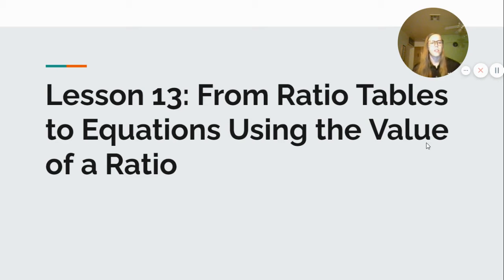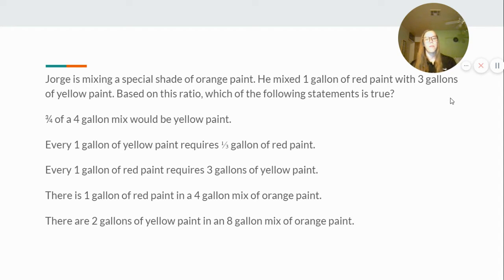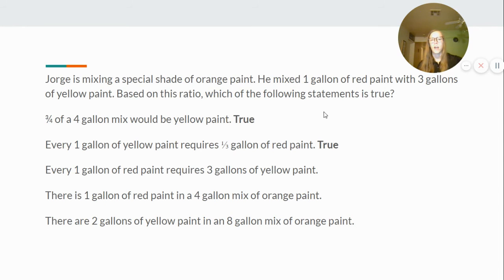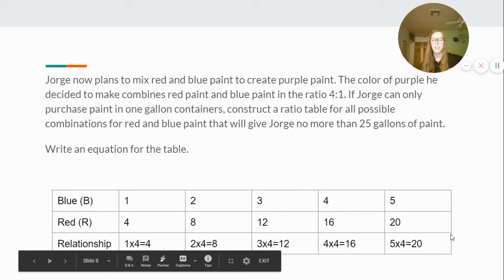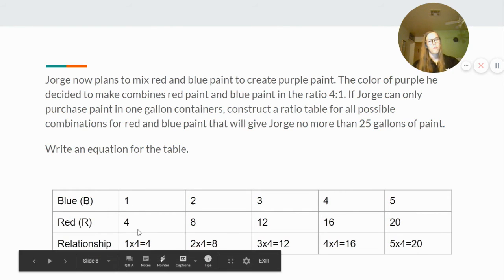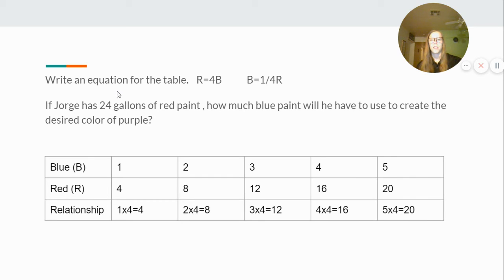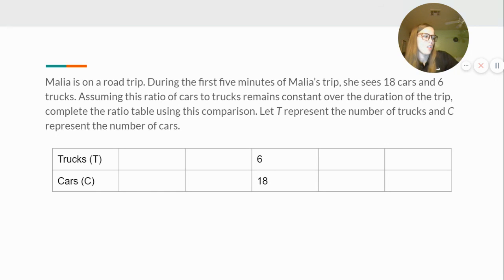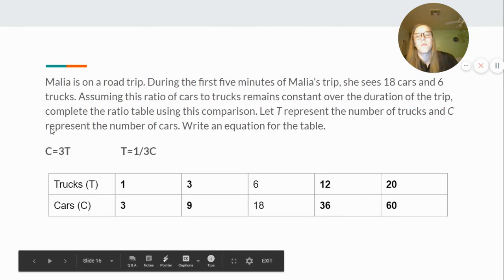6 - Math - Unit 1 Lesson 13 - September 23, 2020